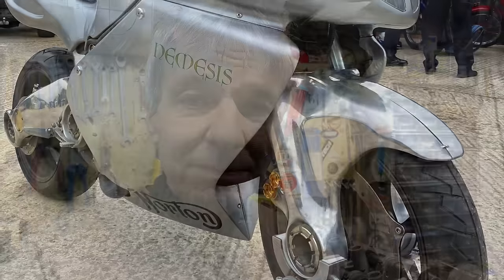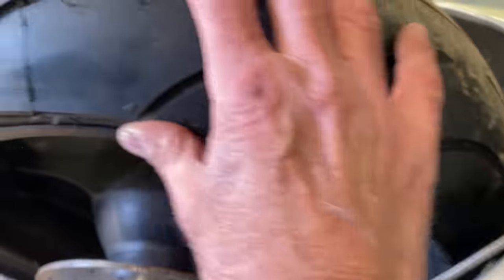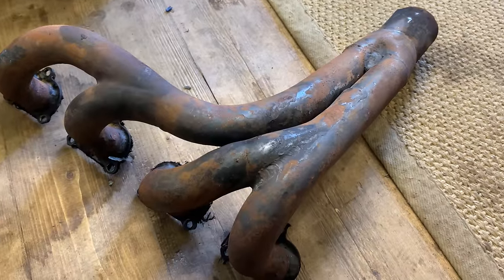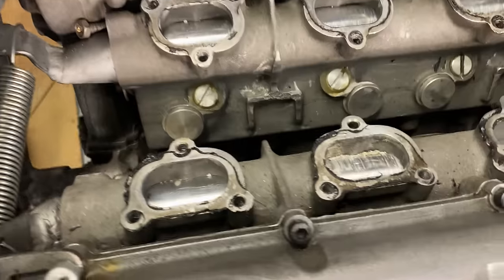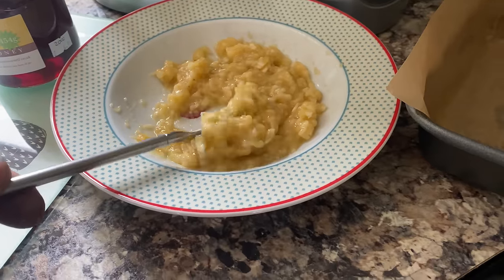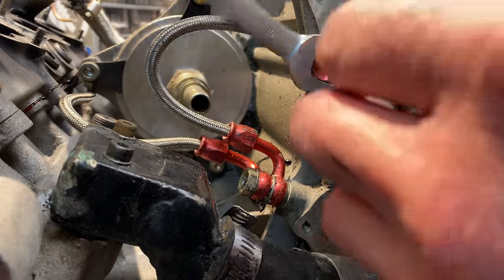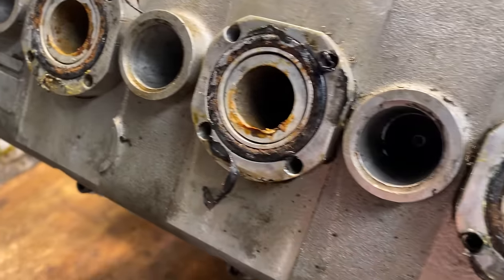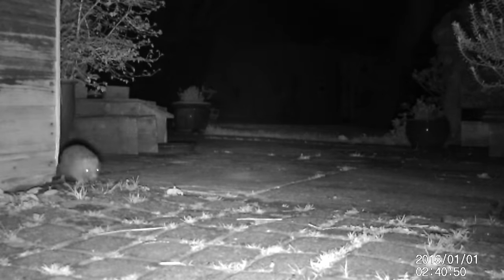Norton Nemesis V8 Rebuild - Episode 2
This video captures some of the work I carried out to remove the engine and a brief walk around the bike showing some of its features

This Norton  Nemeses is a pre production prototype that was made in the late 90's with claims of a  200+mph top speed from its 1500cc fuel injected V8 engine.
This bike is owned by the National Motorcycle Museum in Birmingham UK has been on display as a non running exhibit for many years.
I have already worked on the bike last year getting the engine to run after a few rudimentary checks, new oil and batteries  for series 12 of Henry Cole's "The Motorbike Show" where Henry rode it for a few miles up to 50 mph, but it wasn't running very well and was leaking a lot of oil and coolant.

Episodes of "The Motorbike show" can be seen on itvx player on line and some shorter edits are available on Henrys YouTube channel.

Over the coming months I will be stripping the bike to sort out a few issues with the V8 engine and hopefully make it run and ride how it was intended 25 years ago.